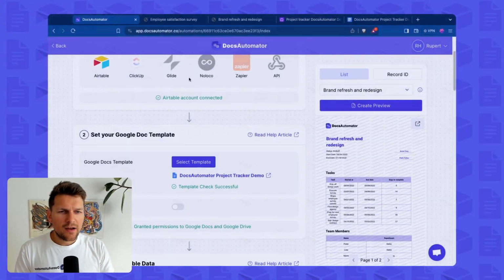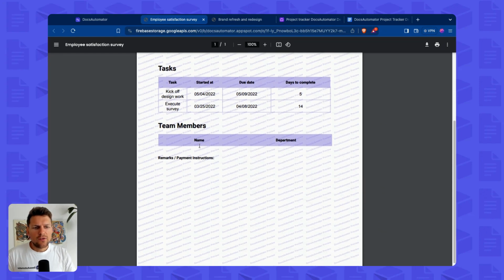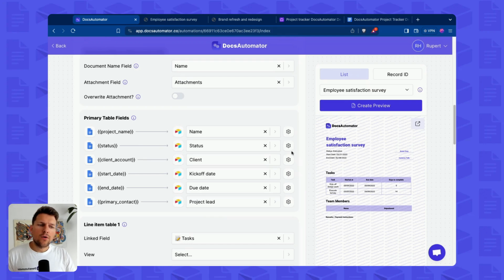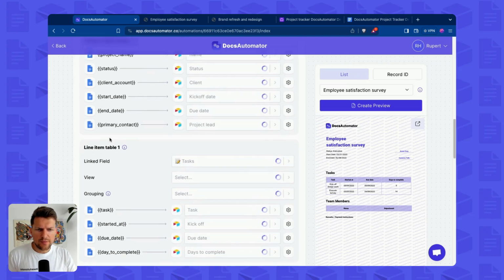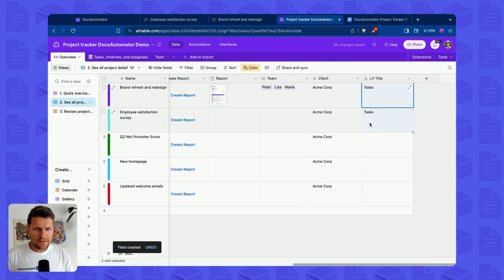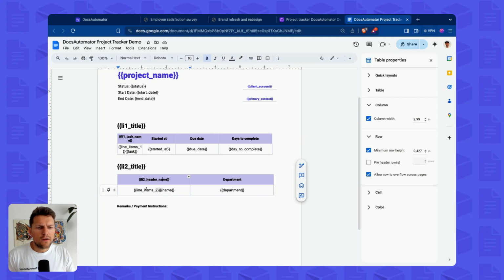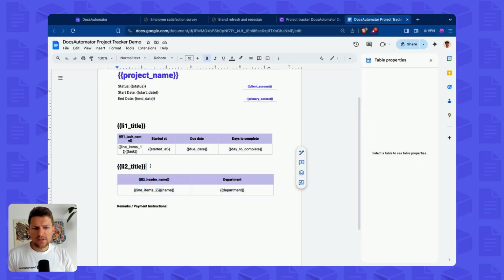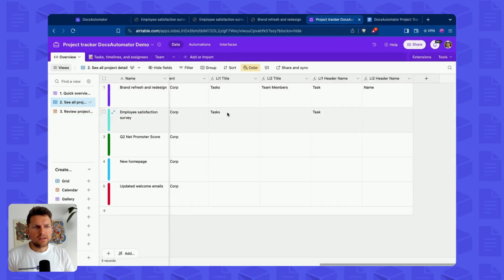Conditionally Removing Line Item Header Rows + Titles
Hi Automators! This tutorial explains how to conditionally remove header rows and line item titles. While this tutorial focuses on line items, this applies to deleting any line / row conditionally in your documents.

Links:
- Signup: docsautomator.co

Happy Automating!